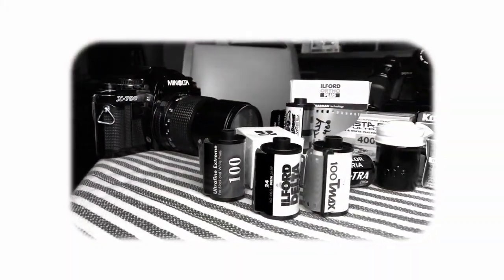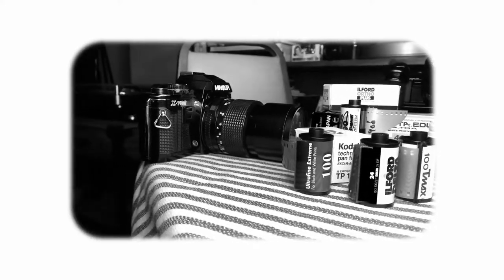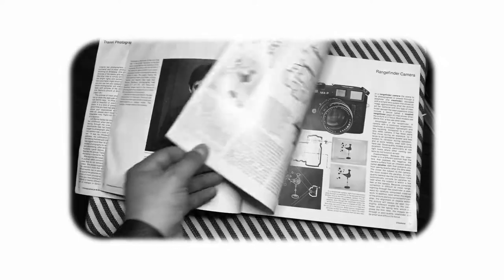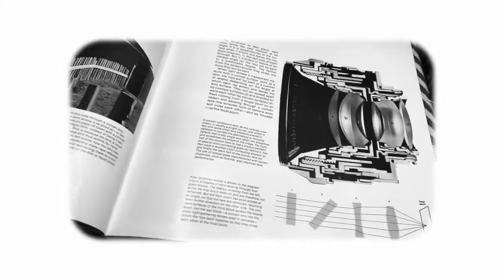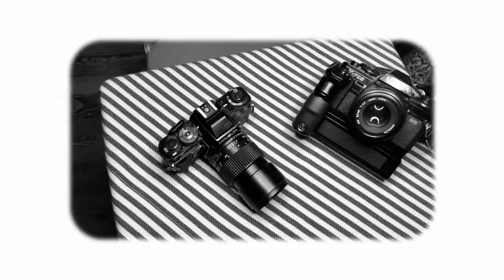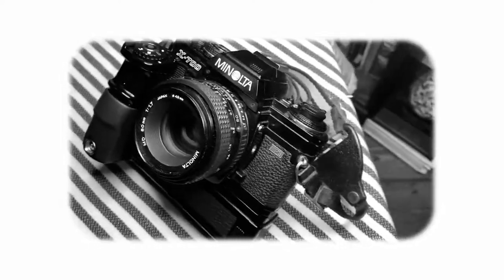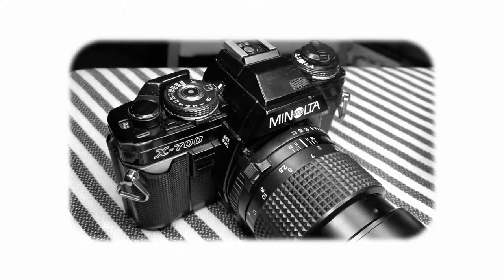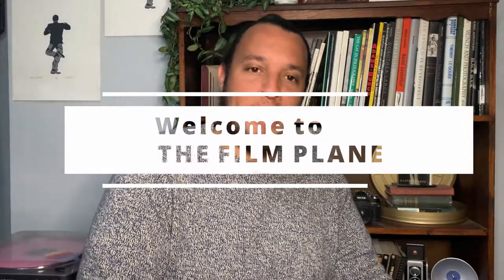Welcome to The Film Plane Channel!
My name is Nathan and I am a film photographer, collector, and darkroom printer. In this, my first video, I tell you a bit about where I see the channel headed and how you can help guide the content. Watch for a "must have" book recommendation for beginning film photographers as well as an intro to my daily 35mm film camera, the Minolta X-700.

Darkroom tutorials, useful phone app reviews, camera reviews, short form terminology, and tons of book recommendations to come - but I'd love to hear what you want prioritized.

Merch!